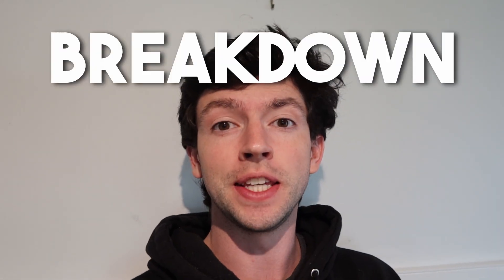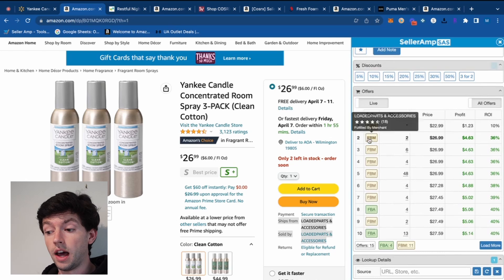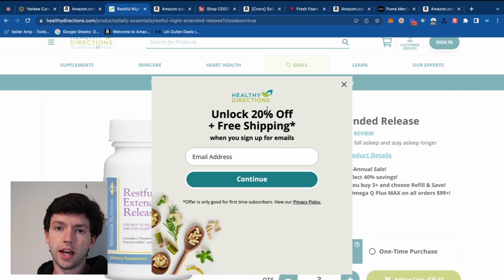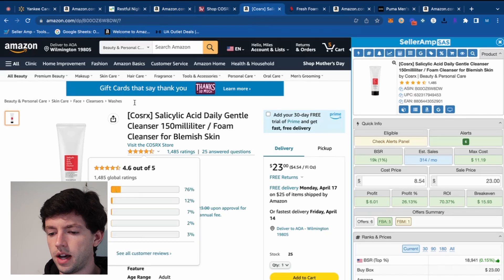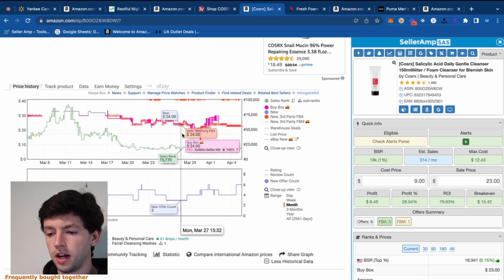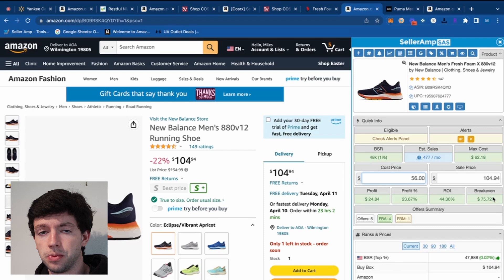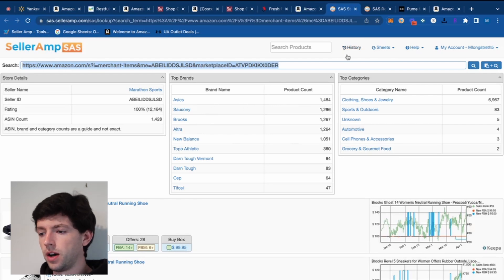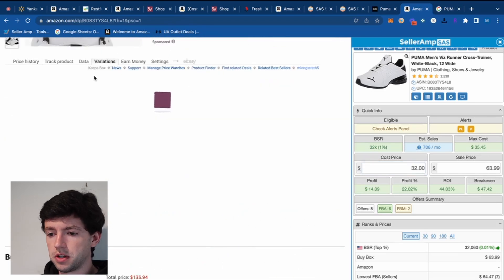Amazon Online Arbitrage Winning Product Examples | SellerAmp & Keepa Analysis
In this video I break down several winning product examples using Keepa and SellerAmp for Amazon FBA online arbitrage product analysis in 2023.

Amazon FBA
Is Amazon FBA A Scam?

Timecodes
0:00 - Intro
0:38 - Product No. 1
3:28 - Product No. 2
5:58 - Product No. 3
8:21 - Product No. 4
11:03 - Product No.5
14:08 - Outro